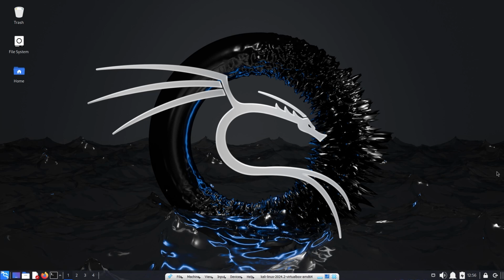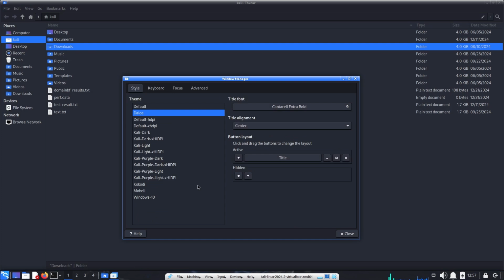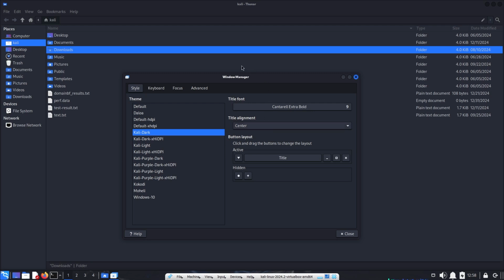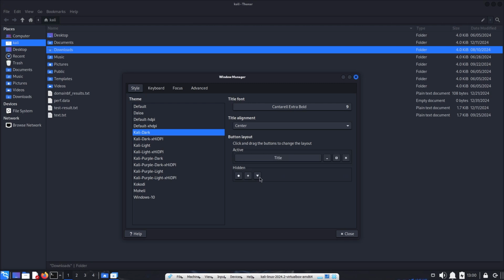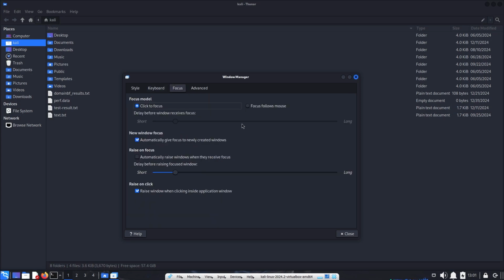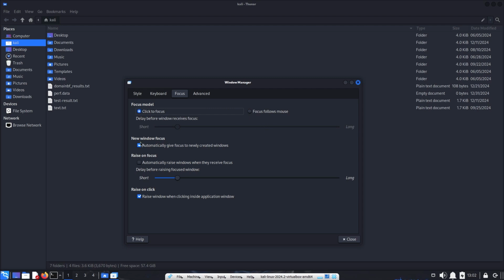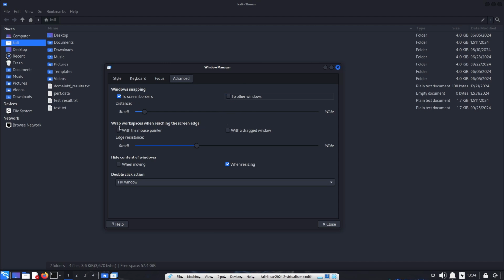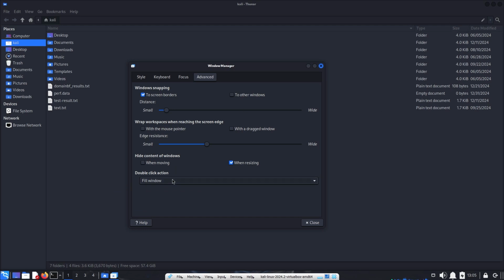Customize Kali Linux Window Manager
In this video, I’ll show you how to customize the Window Manager in Kali Linux to improve your workflow and give your ethical hacking environment a fresh, efficient look. Whether you want floating windows, tiling setups, or just a smoother desktop experience, I’ve got you covered. Plus, I’ll include tips on resetting everything if things go sideways. Let’s power up your Kali Linux setup!